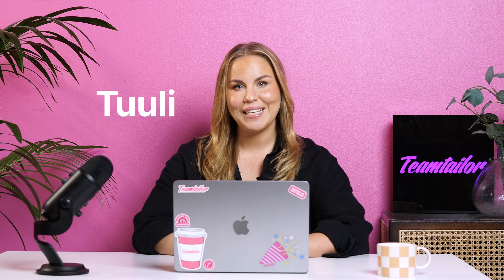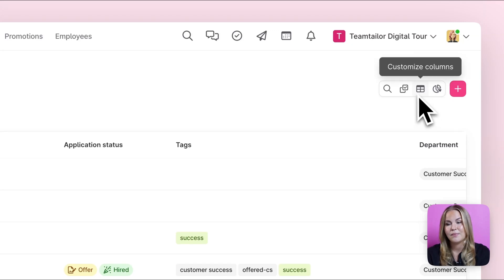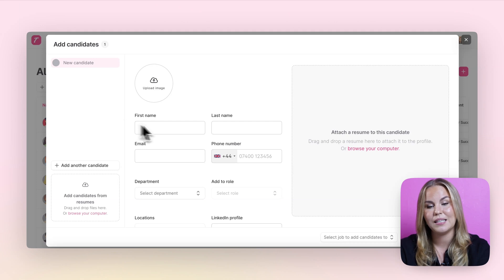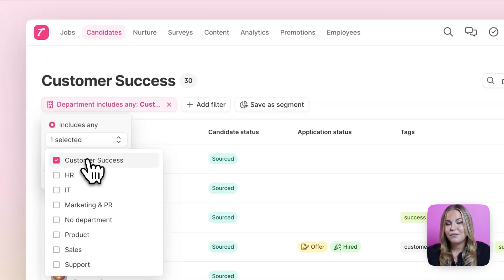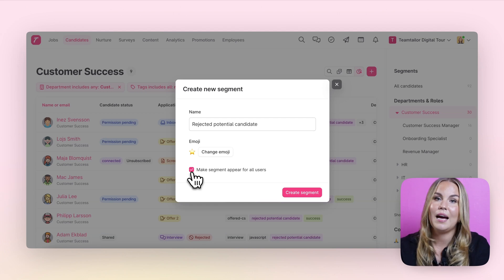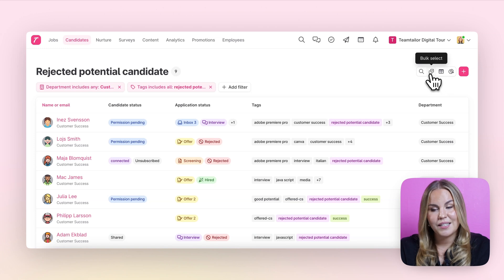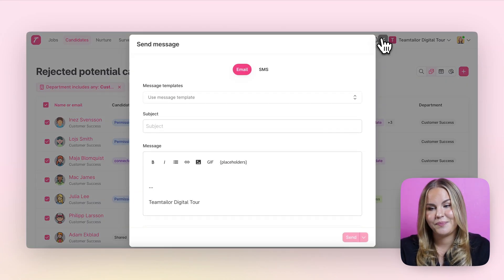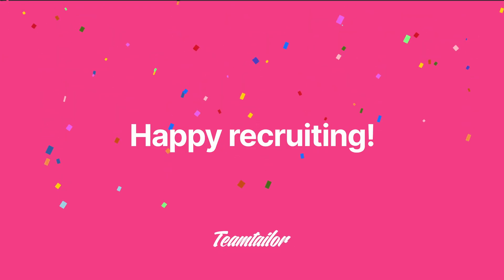Teamtailor How to: Manage your Candidate Bank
Learn how to efficiently manage your Candidate Bank in Teamtailor. Organize, track, and nurture your talent pool to streamline your recruitment process and find the best candidates faster.